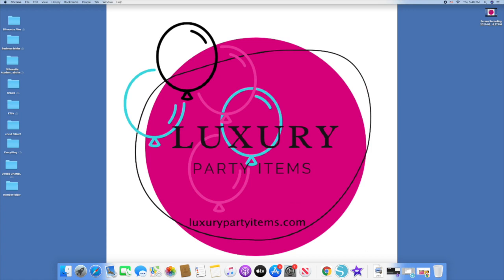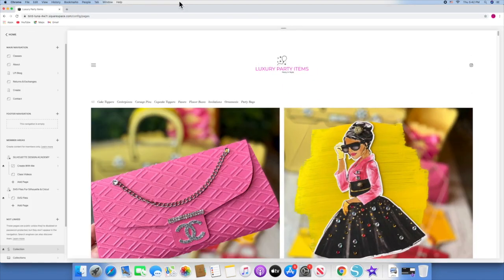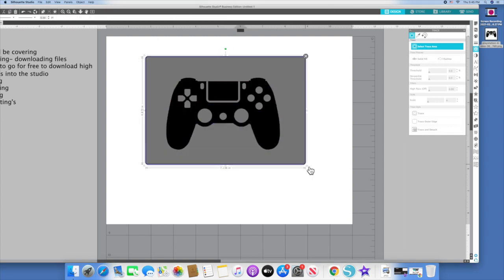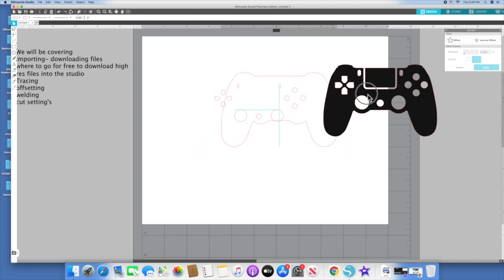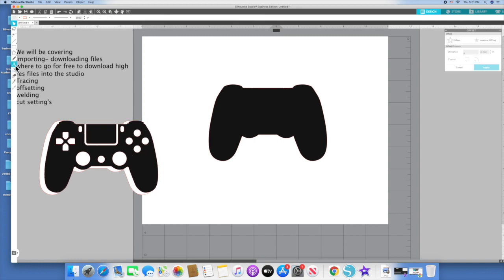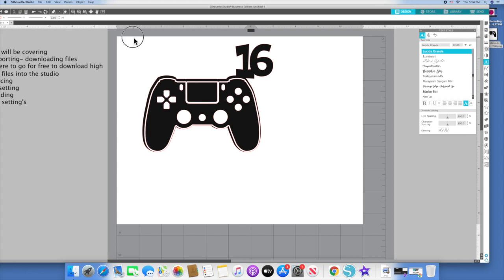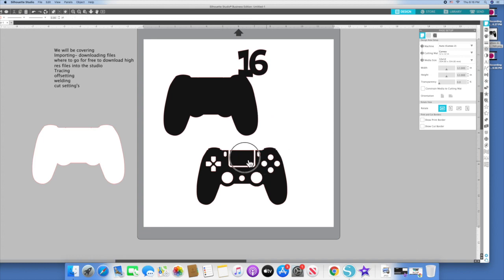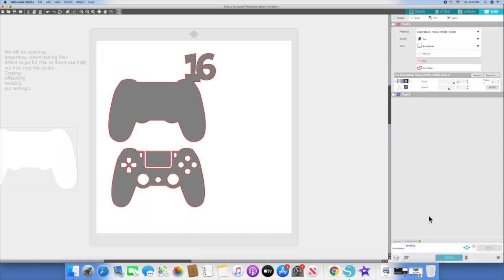#16 Importing, tracing, offsetting and welding with silhouette cameo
I no longer have the member area due to wanting to focus more on my YouTube Channel, however if you would like this cake topper controller first 50 ppl I will send the file please email @ . In this video you are learning how to import, trace ,offset and weld. Note that you need to have the business edition please watch upgrading to business edition

Happy Creating!